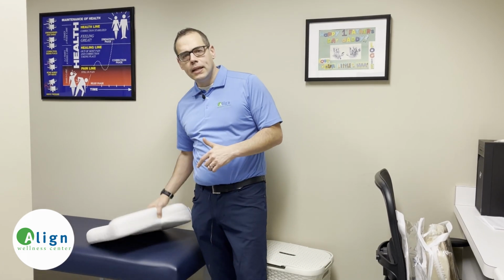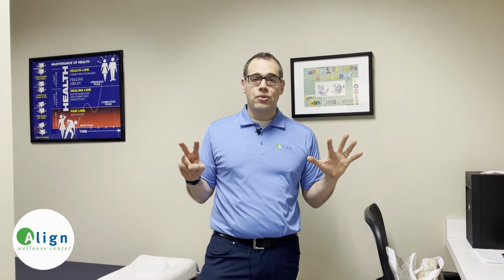Sleeping Better After Chiropractic Care | Sleeping Without Snoring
Dr. Gregg Gerstin discusses one of his patients who is sleeping better after chiropractic care.

Today I’m talking about a patient who struggled with sleeping well and snoring. After helping realign his spine with the assistance of a special pillow called a denneroll, he is getting better sleep than ever before and with no more snoring!

Looking for information on better sleep or in search for more posture and health advice? Align Wellness Center is a premier provider of wellness care and holistic healing. In an inter-disciplinary approach that includes chiropractic care, massage therapy, functional fitness training, and high-quality nutritional supplements, Align Wellness Center has achieved unparalleled success in reducing stress, alleviating pain, and preventing sickness. The Center blends high-tech with high-touch to deliver naturally painless remedies to many health problems.

To connect with Dr. Gerstin:
Align Wellness Center
900 Skokie Blvd
Unit 113
Northbrook, Il 60062